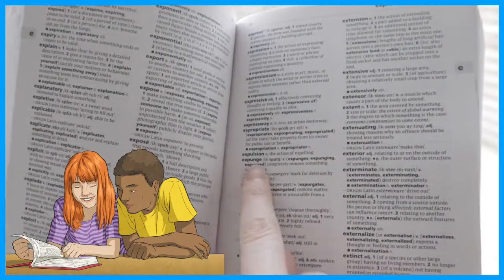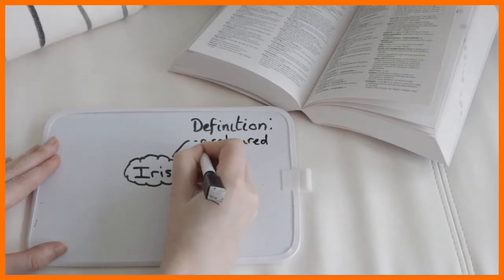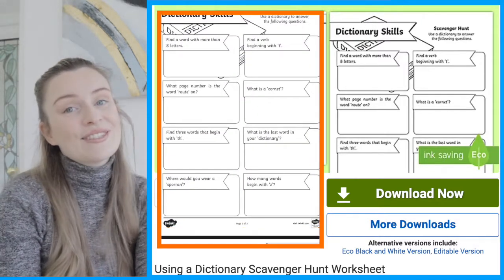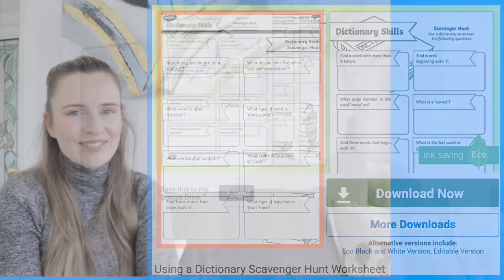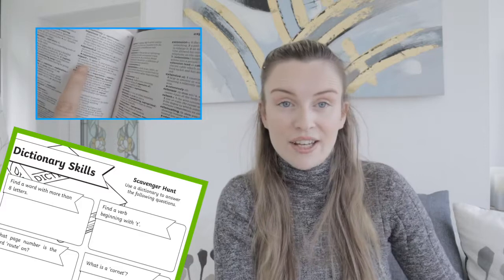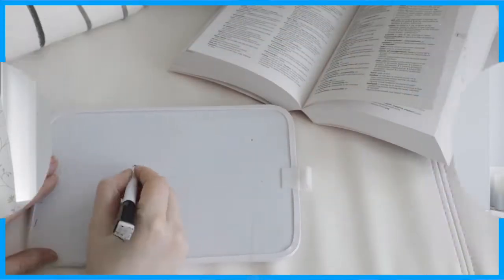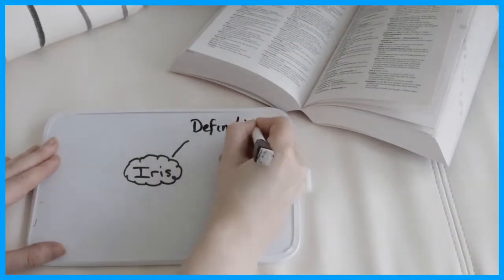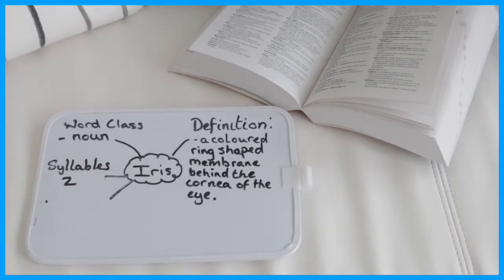How To Use A Dictionary? Fun Ways To Teach Kid's Dictionary Skills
In this video, Twinkl Teacher Miriam, demonstrates some fun ways you can improve children's dictionary skills at home or in the classroom. Some of the resources included:

If you are looking to improve children's vocabulary and dictionary skills,  or need some inspiration for homework. These scavenger hunt worksheets are a great way to make learning engaging.

0:00 Introduction
0:15 Explains worksheets
0:33 Morning starters, warm ups and plenaries
0:40 Setting challenges
0:53 Dictionary Spider Diagram
1:13 Outro